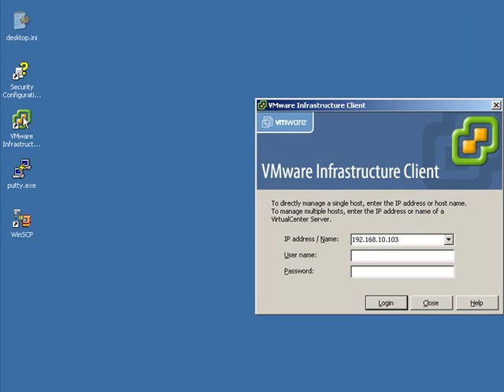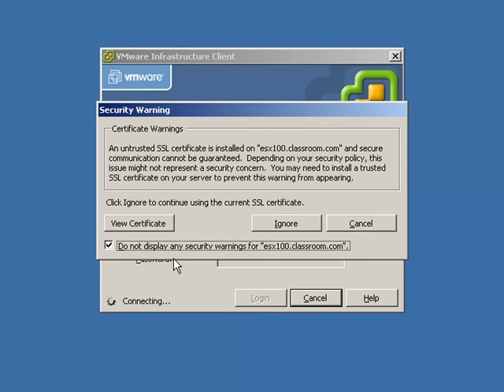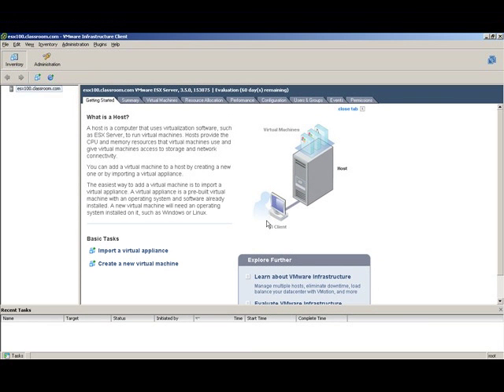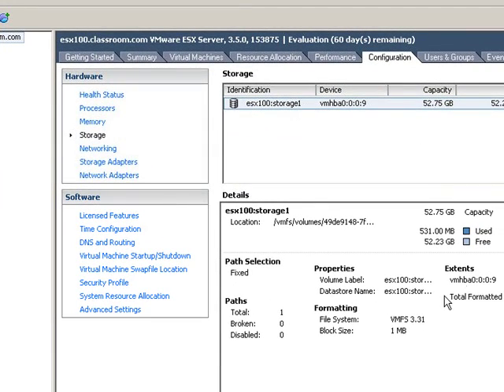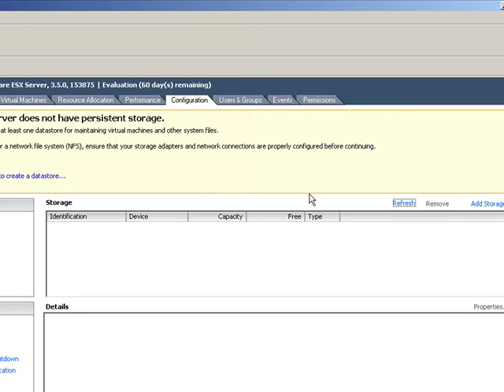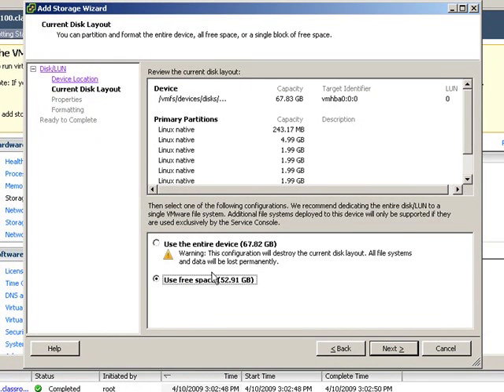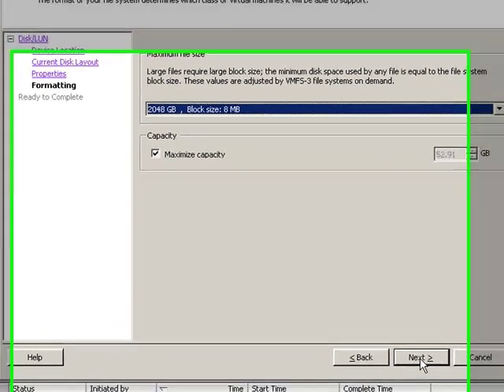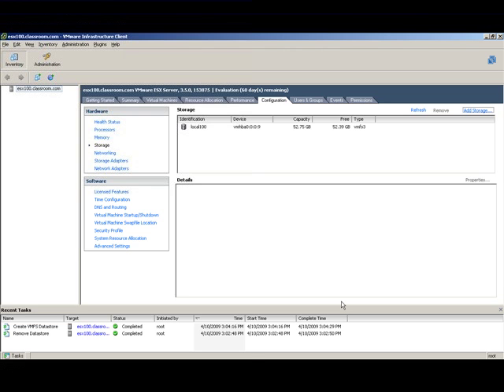VMware Training - VMware Local Storage Configuration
Rock Solid Technical Training Video - Setup Local Storage as a  VMFS Volume